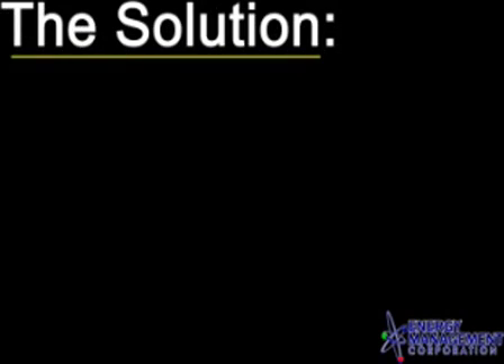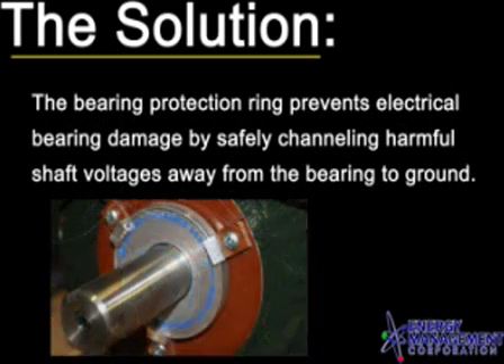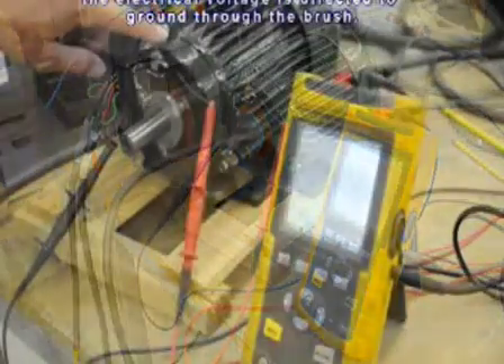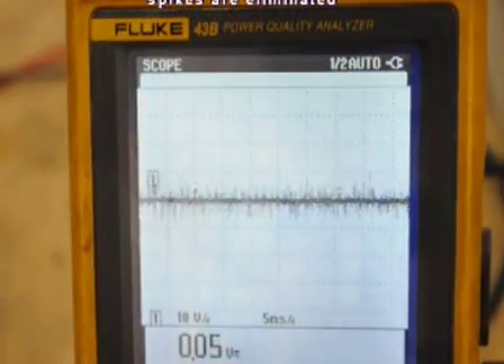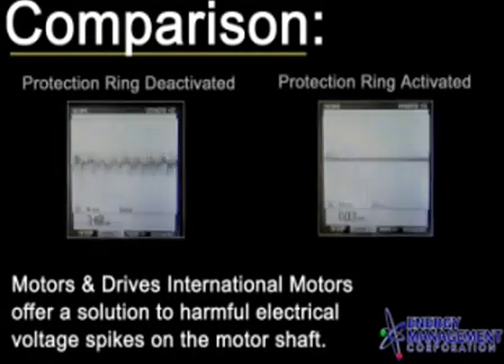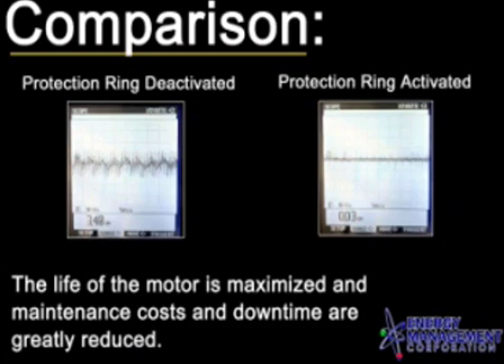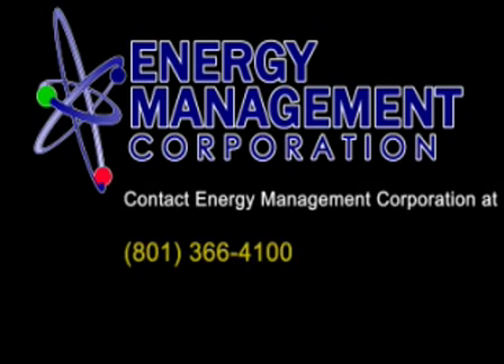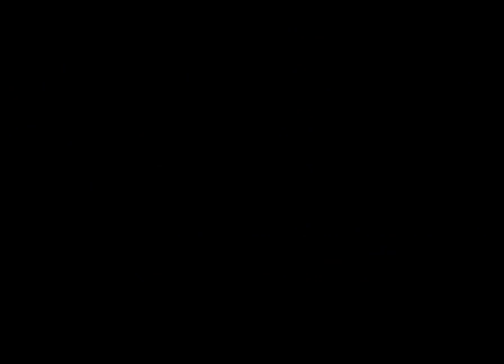Motor Bearing Voltage Spikes and the Motors & Drives International Motors Solution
harmful voltage can surge through your motor's bearings causing many problems that can significantly decrease the effectiveness and life of the motor. However, Motors & Drives International has a solution to this issue. M&DI motors have scrubbers that nearly eliminates the harmful voltage spikes.